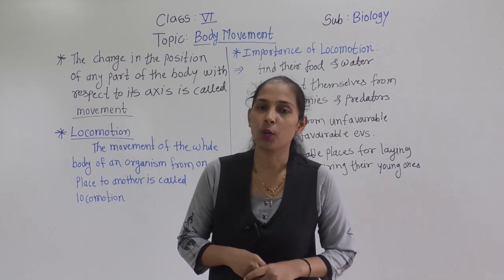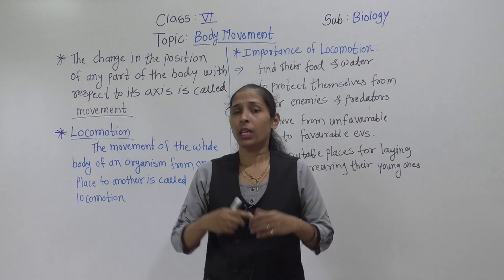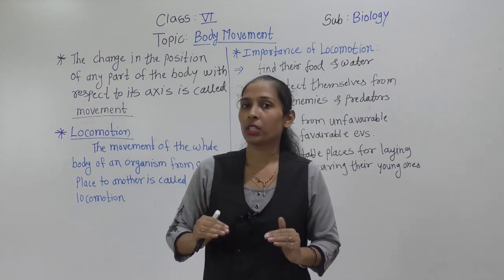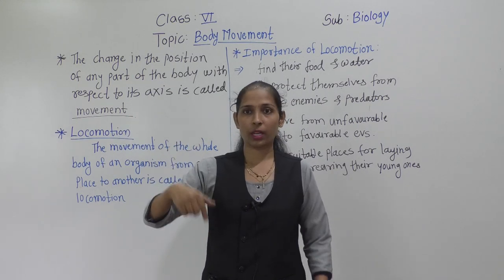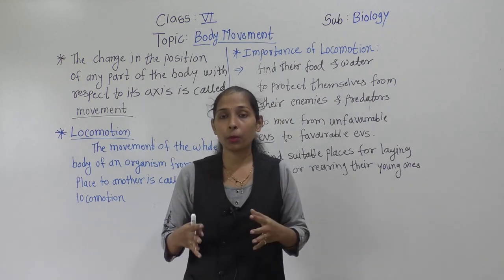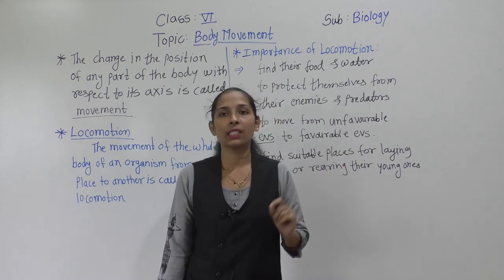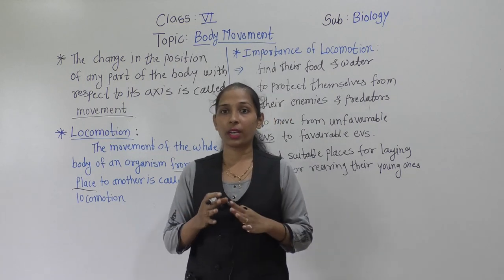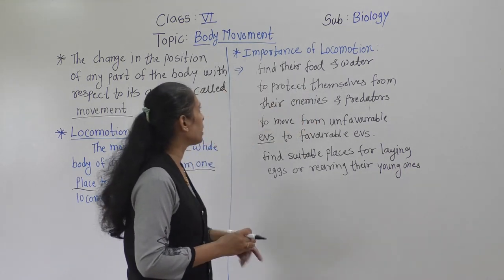CLASS: VI-HB-BIOLOGY-BODY MOVEMENT( PART 1)